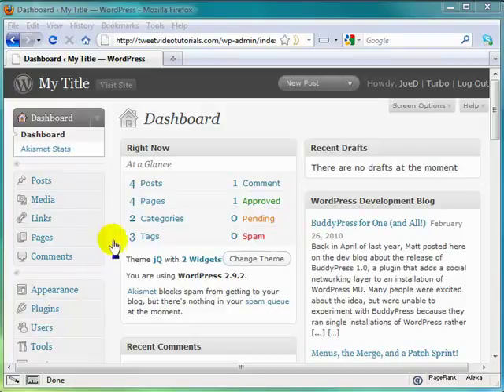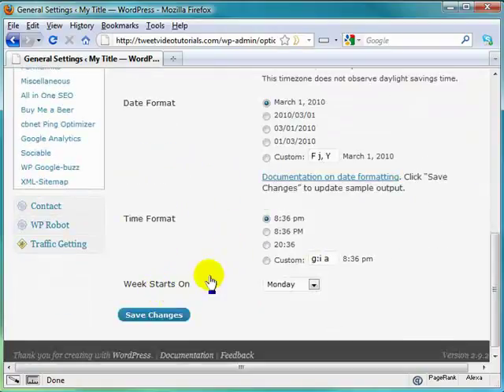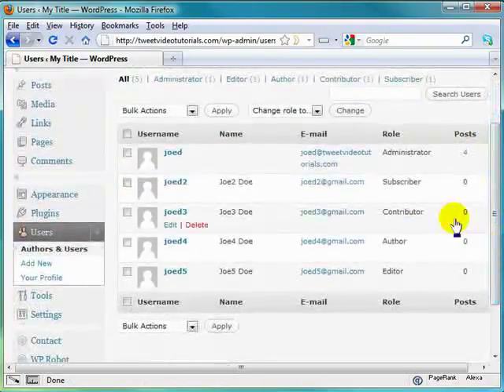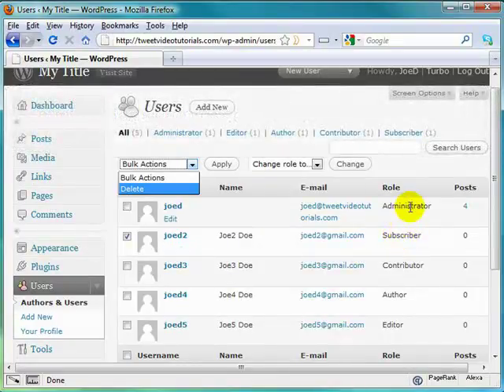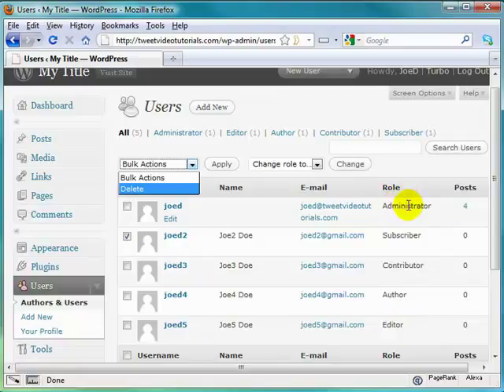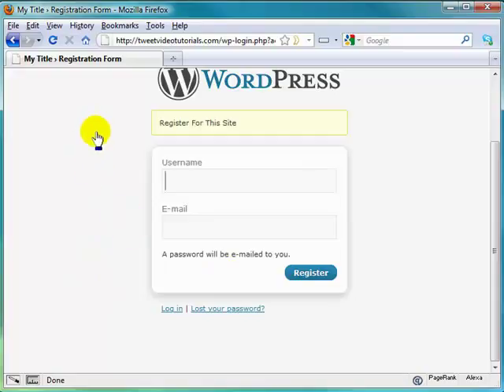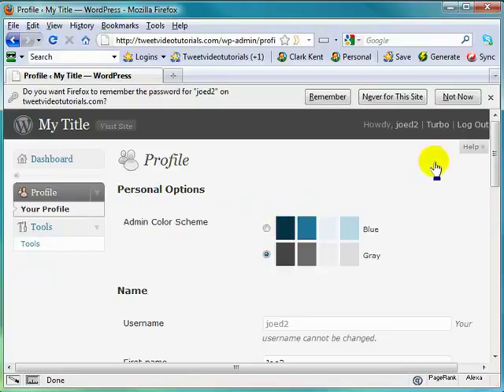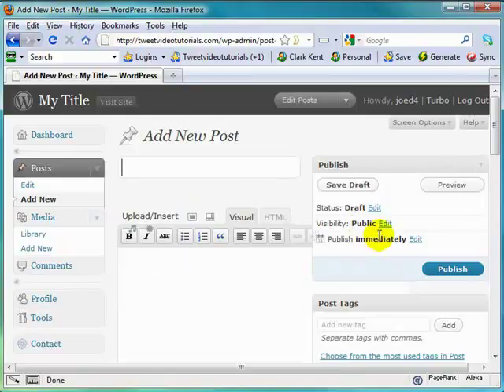WordPress Video Tutorials - Add New Users